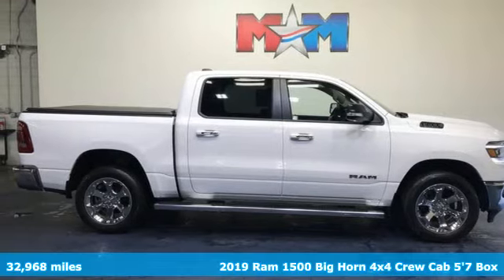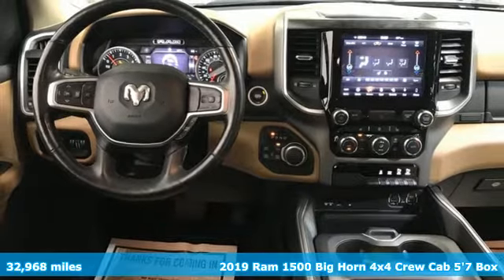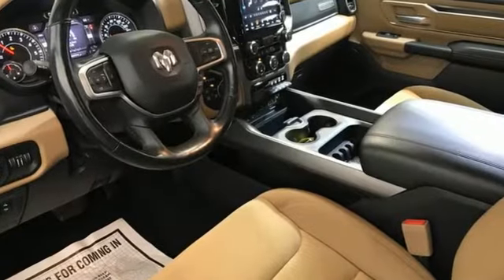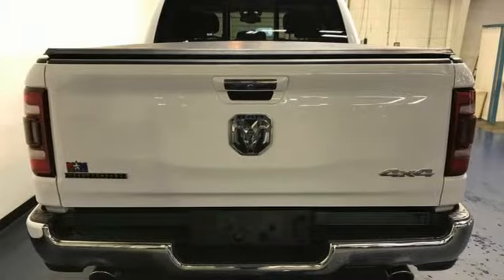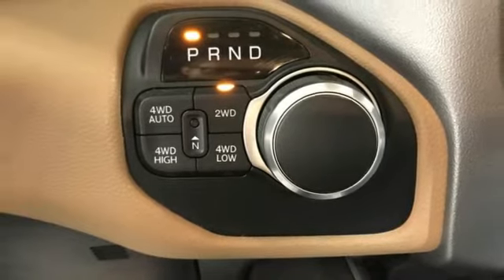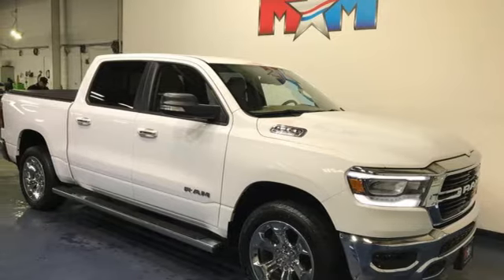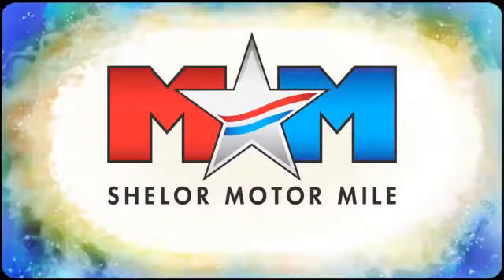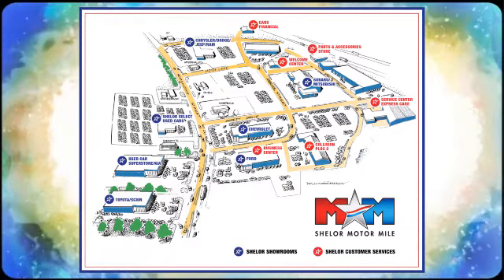Used 2019 Ram 1500 Christiansburg VA Blacksburg, VA X60318 - SOLD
Year: 2019
Make: Ram
Model: 1500
Trim: Crew Cab Pickup
Engine: 5.7L 8 Cylinder Engine
Transmission: 8-Speed A/T
Color: Bright White Clearcoat
Interior: Light Mountain Brown/Blk
Mileage: 32968
Stock #: X60318
VIN: 1C6SRFFTXKN747542